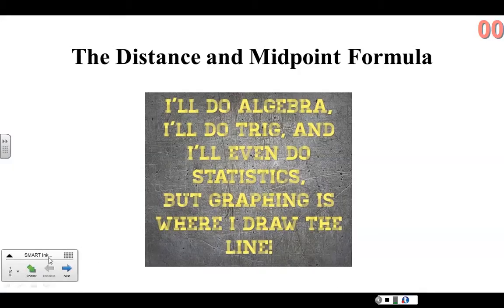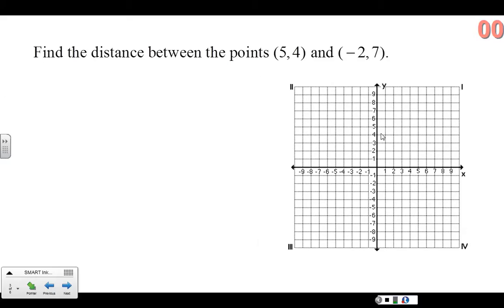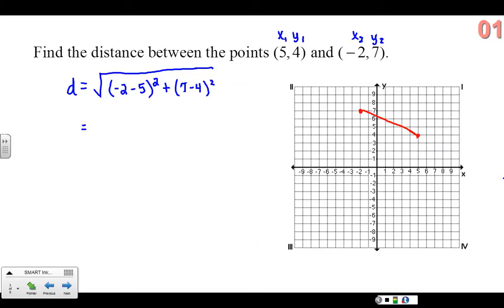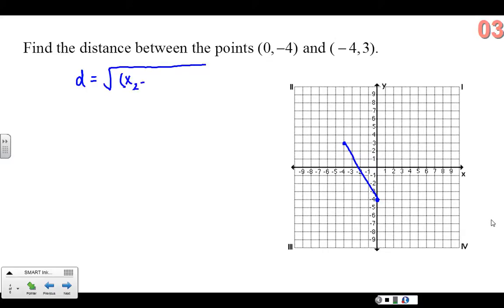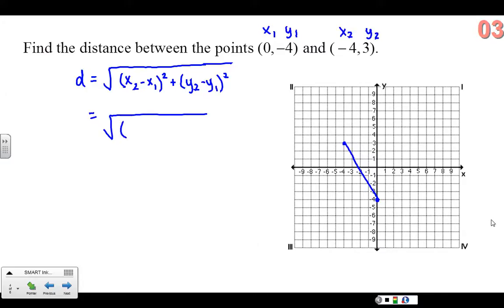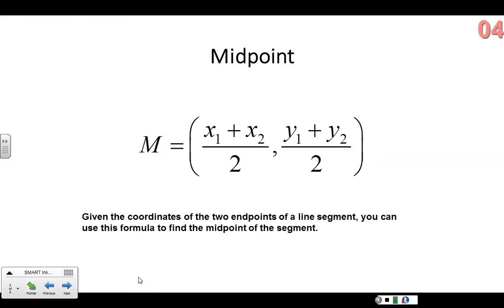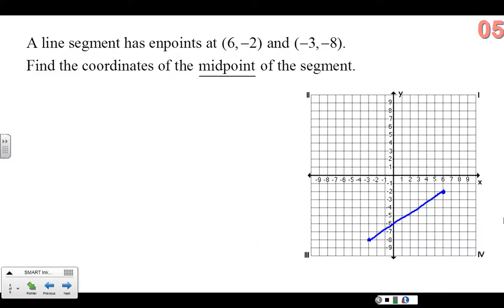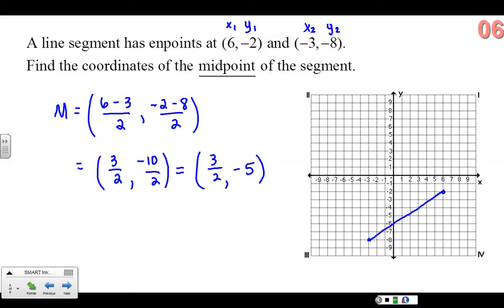The Distance and Midpoint Formula